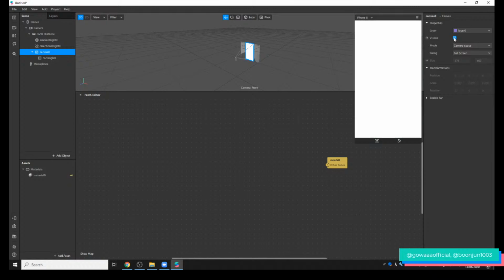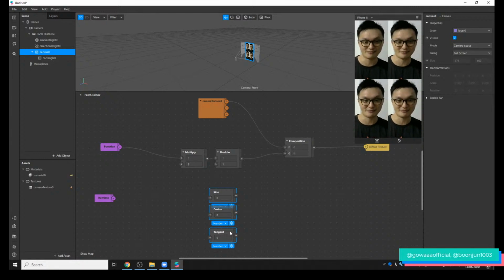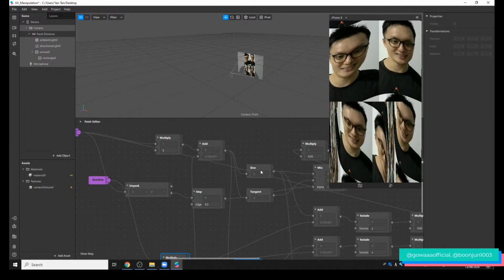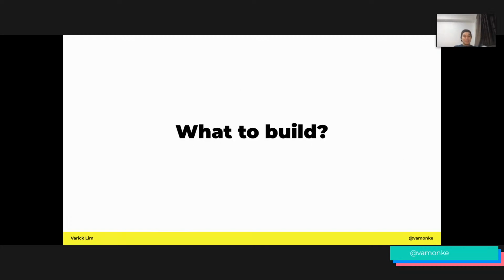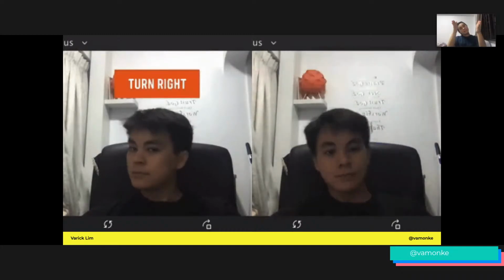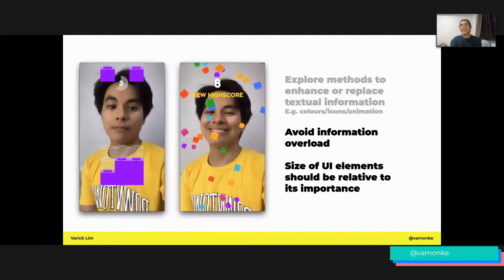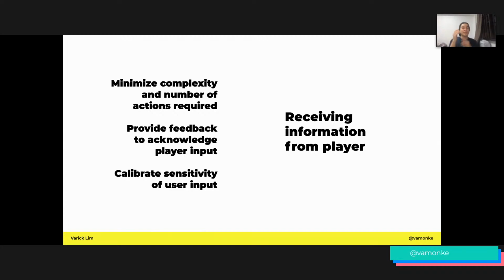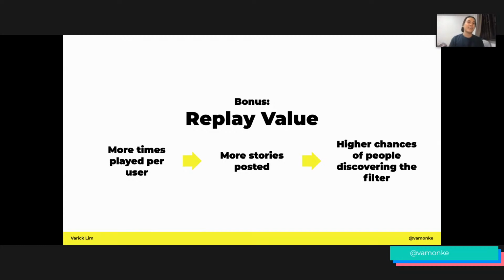Spark Swizzle Hack #4 with Varick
Today is all about UV manipulation in Spark AR with Sine & Cosine wave!
Varick from Singapore is also teaching you how to create good UX/UI for your next game Instagram filter!

Follow Varick on IG @vamonke